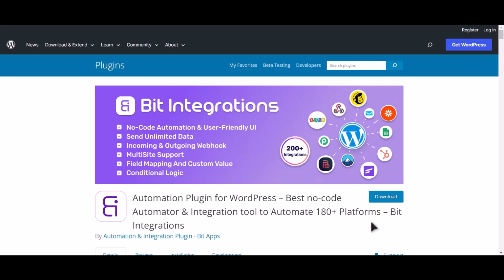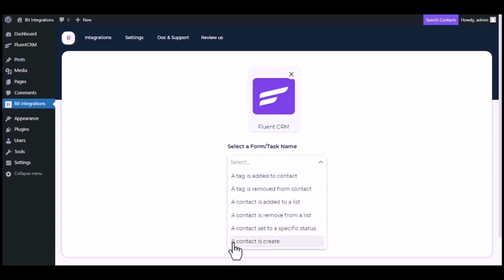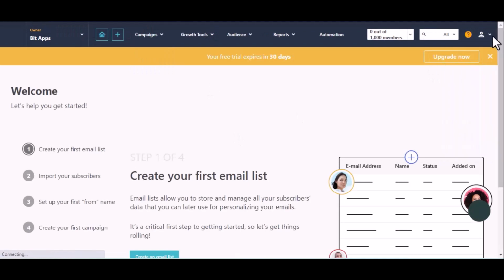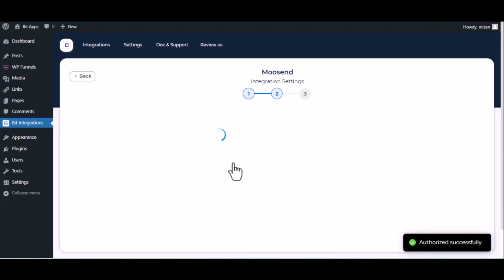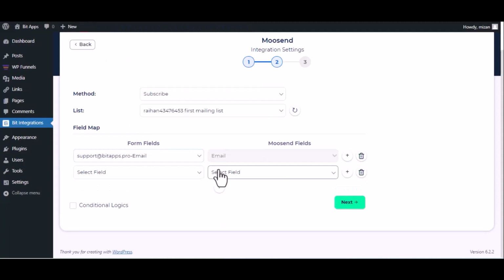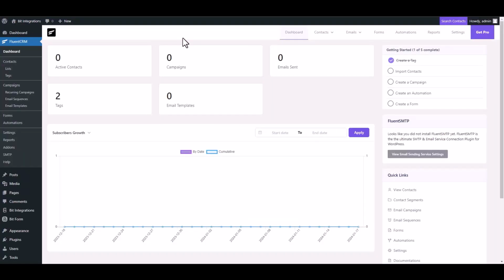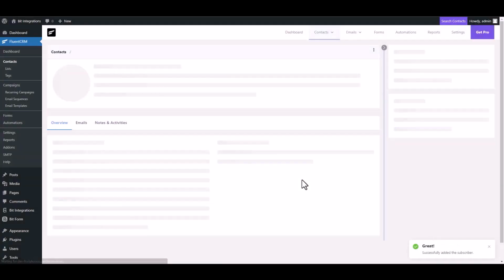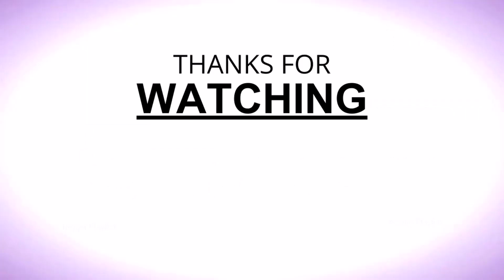Integrating FluentCRM with Moosend | Step-by-Step Tutorial | Bit Integrations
🔌 Ready to supercharge your email marketing? Watch our latest tutorial where we guide you through the process of seamlessly integrating FluentCRM with Moosend, a powerful email marketing platform, using the Bit Integrations WordPress plugin.

In this step-by-step video, we'll show you how to effortlessly connect FluentCRM with Moosend, enabling you to automate your email campaigns, boost engagement, and drive conversions.

Key Highlights:
✅ Comprehensive tutorial on integrating FluentCRM with Moosend using the Bit Integrations WordPress plugin.
✅ Streamline your email marketing efforts by syncing data seamlessly between FluentCRM and Moosend.

Whether you're a seasoned marketer, business owner, or enthusiastic blogger, this integration offers a new level of efficiency and effectiveness to your email marketing. Watch the video now and discover the power of FluentCRM and Moosend combined.

🎥 Ready to revolutionize your email marketing? Integrate FluentCRM with Moosend seamlessly using Bit Integrations and transform your email campaigns today! 👍